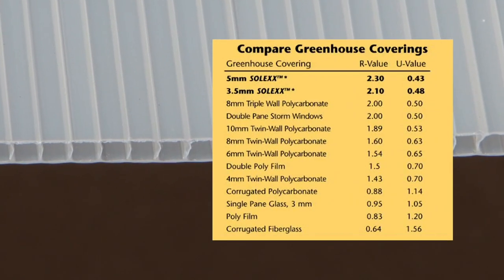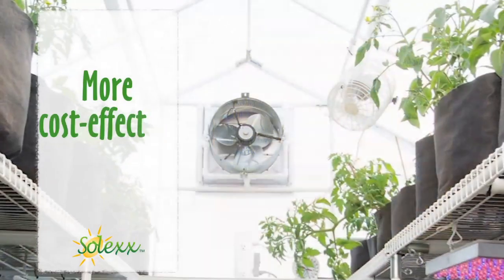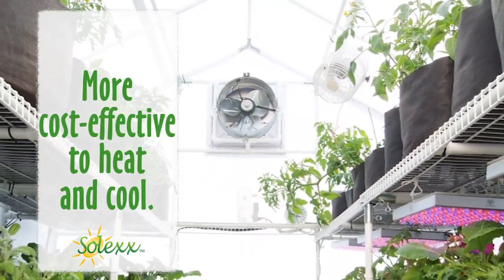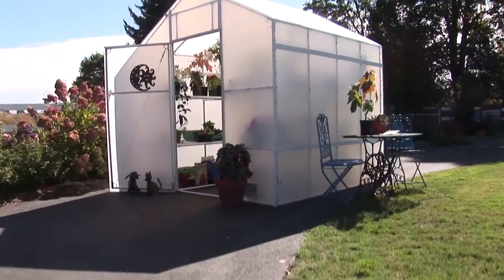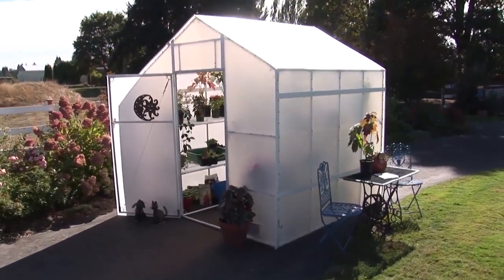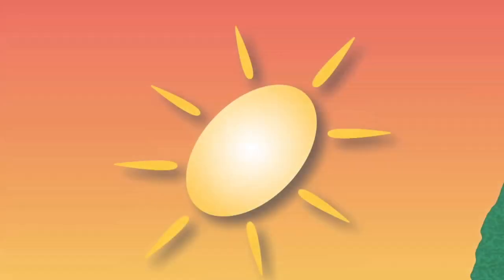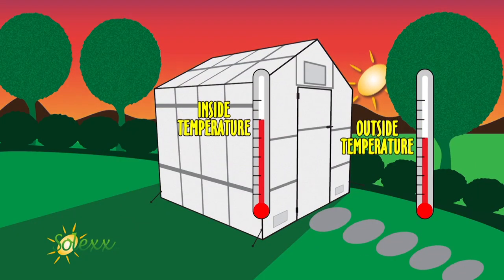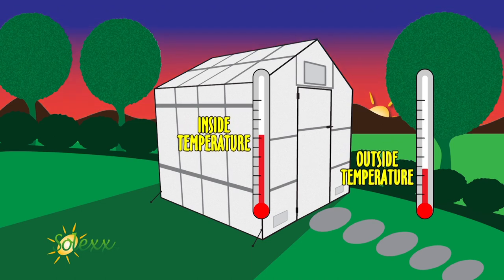Solexx Greenhouses Energy Efficient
Solexx Greenhouses are one of the most energy efficient greenhouses on the market. With a 2.1R insulation rating, Solexx holds in more heat than other greenhouse coverings. Temperatures change gradually in a Solexx Greenhouse so plants do not experience stress from extreme temperature fluctuations.